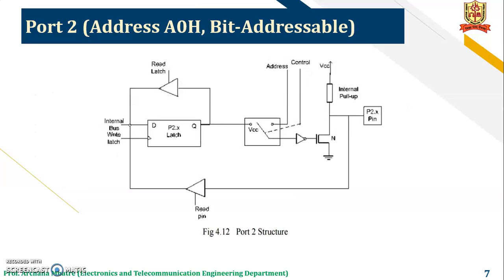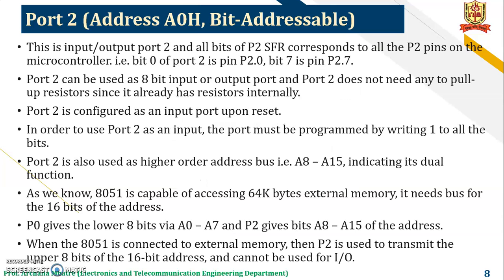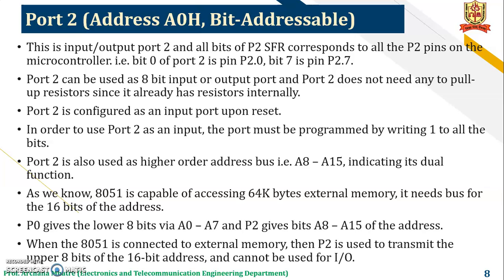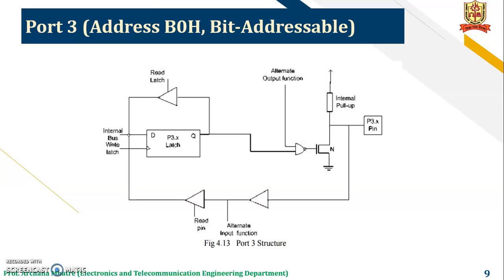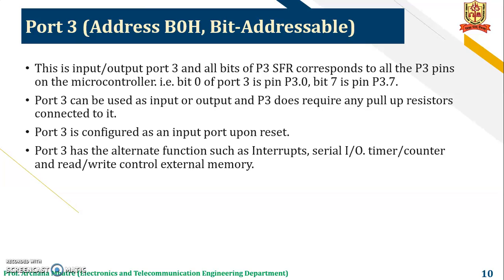MAA CH 03 Part 06